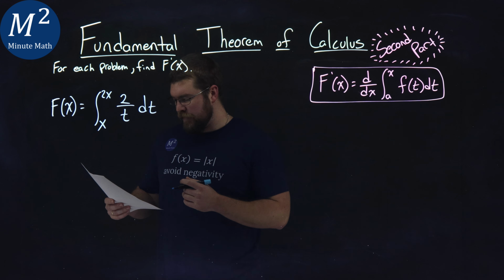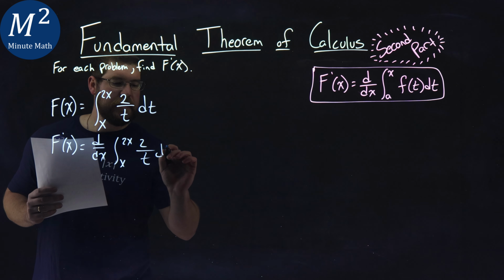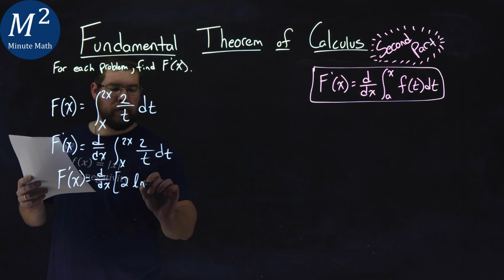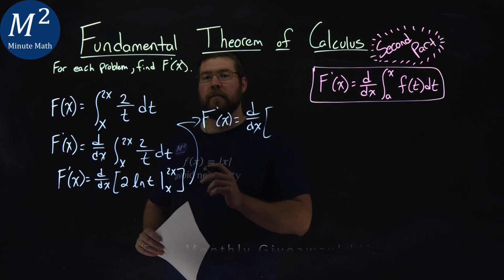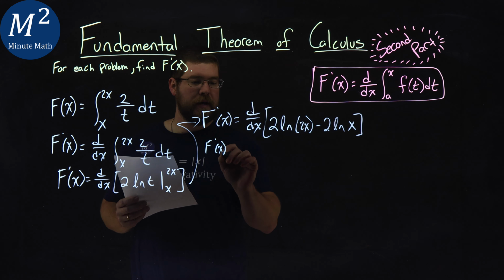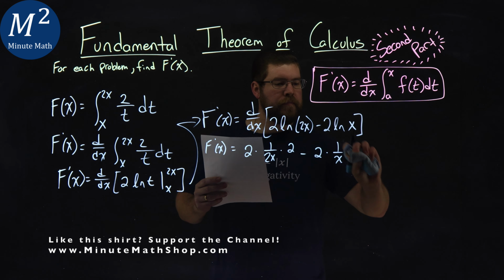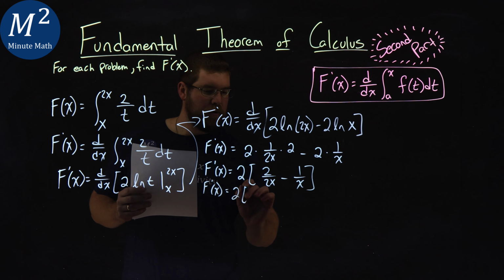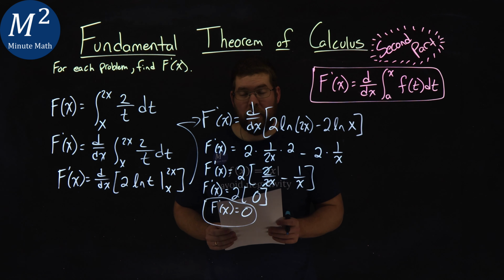Second Fundamental Theorem of Calculus | Ex. 8 of 8| F(x)=Integral from x to 2x of (2/t) dt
The Fundamental Theorem of Calculus (Second Part). Use the Second Fundamental Theorem of Calculus for Integrals to find F’(x) from F(x)=Integral from x to 2x of (2/t) dt. We explain how to use the Second Fundamental Theorem of Calculus for Integrals with F(x)=Integral from x to 2x of (2/t) dt. We find the integral of the function over the given interval and then find the derivative of that function with respect to x. This is a great Explanation of the Second Fundamental Theorem of Calculus for Integrals. This is under the topic of Definite Integration with this free online math video lesson.

Camera Used For Video (Canon EOS M50):